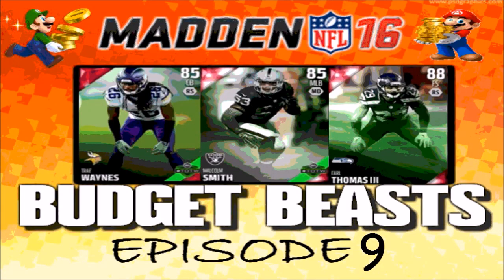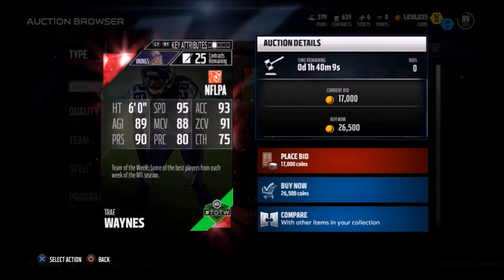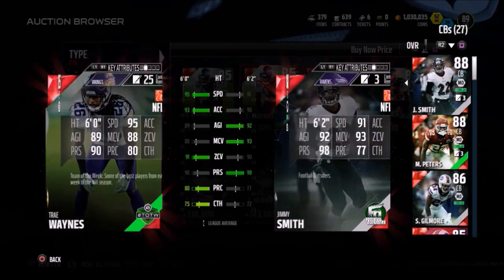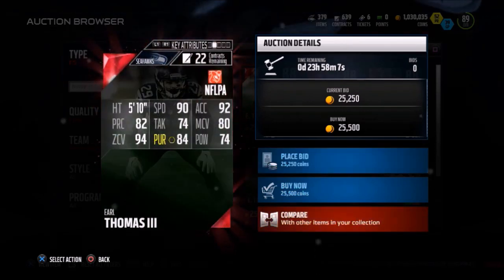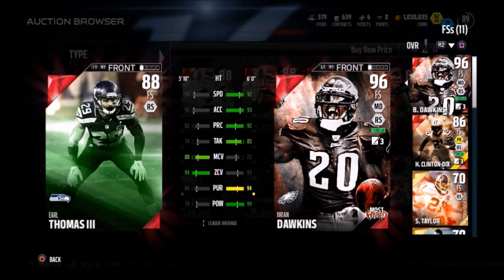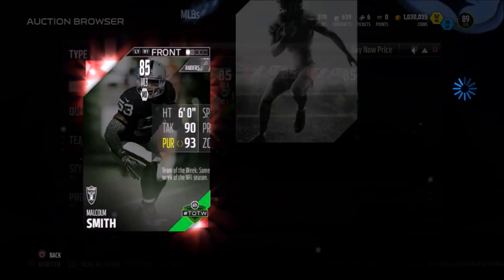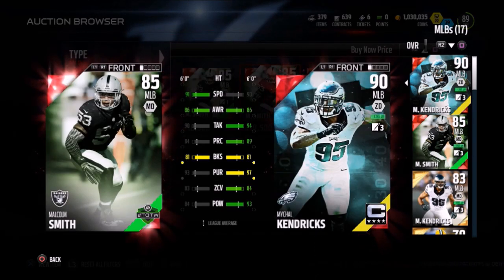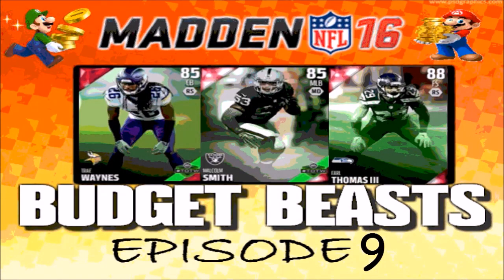BUDGET BEASTS! CHEAP ELITE COVERAGE STUDS! Madden 16 Ultimate Team Cheap Budget Players! Episode 9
I also deliver tips and budget beasts that will be sure to help you improve your gaming experience.

I am a huge Eagles fan, BUT I try my best to not be biased :)